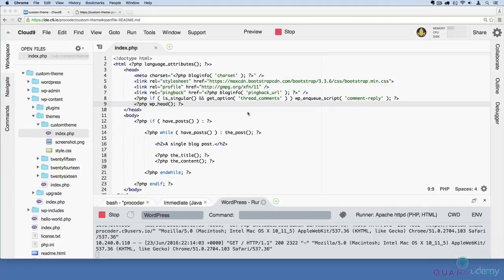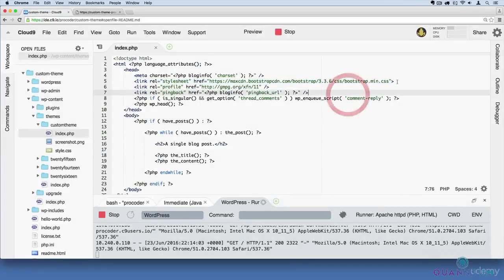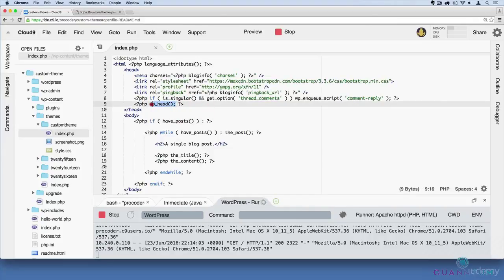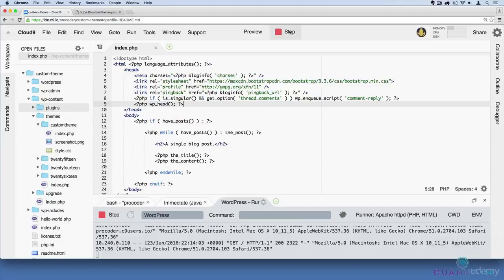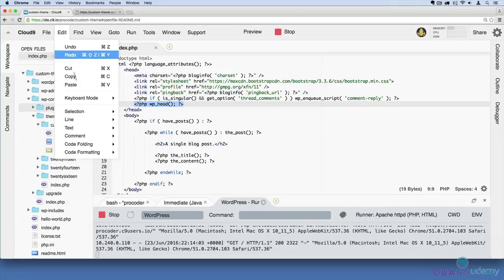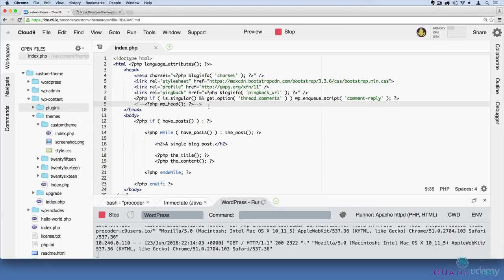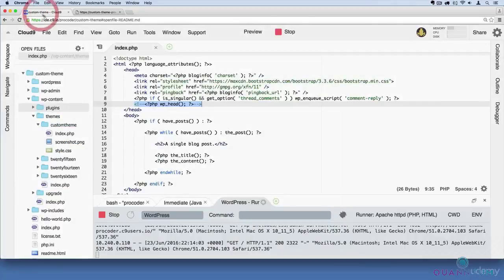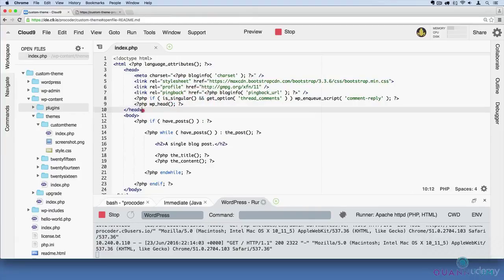16 wp head feature